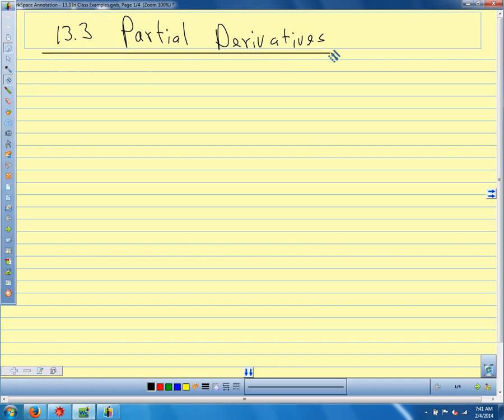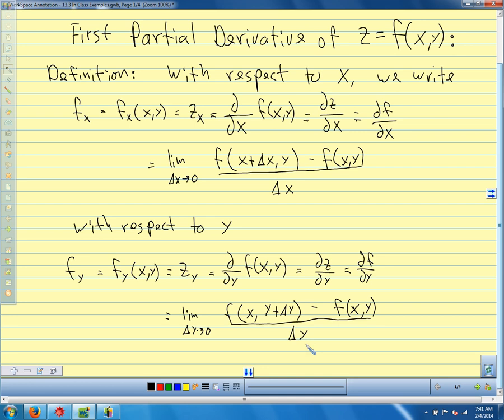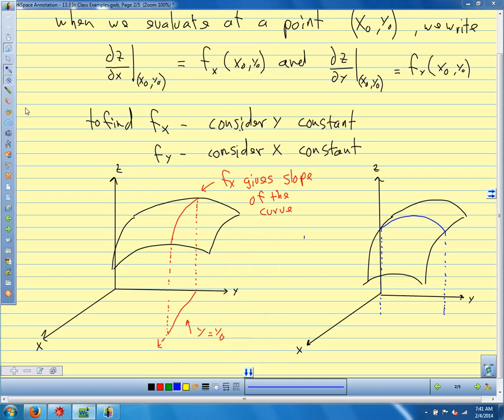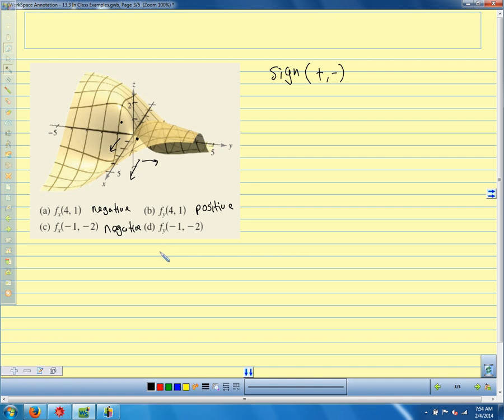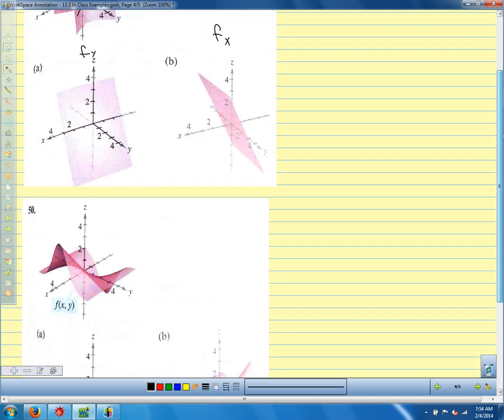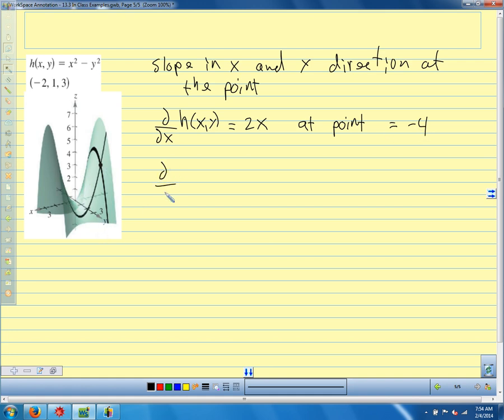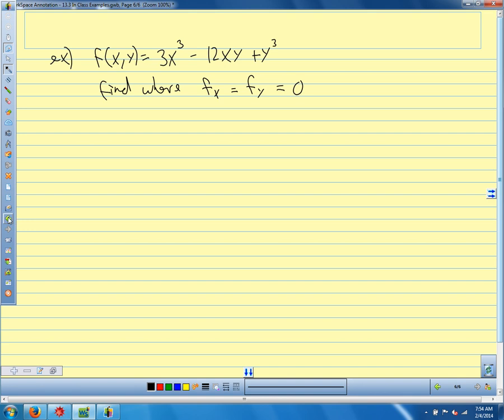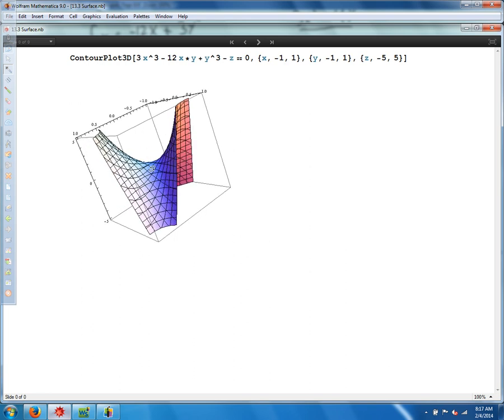Calc III 2014 13.3 Partial Derivatives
Finding first partial derivatives